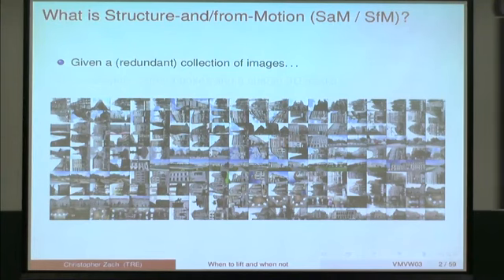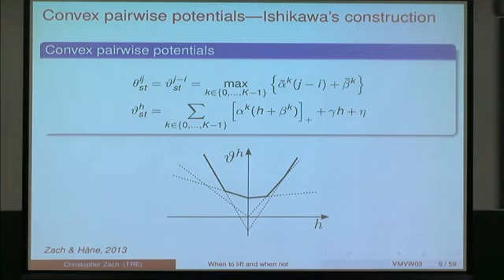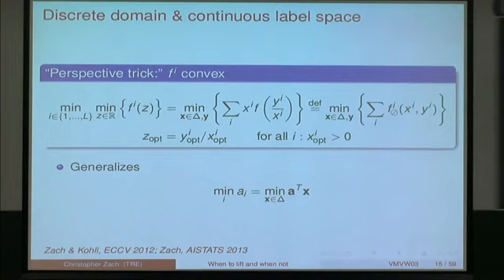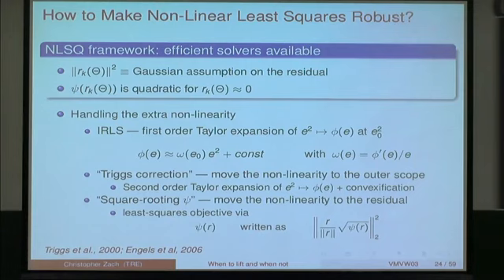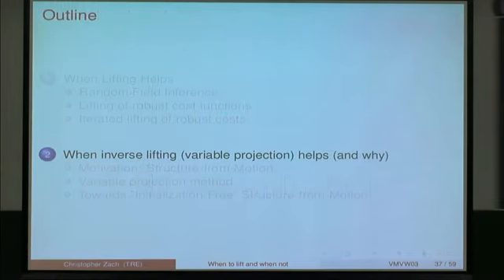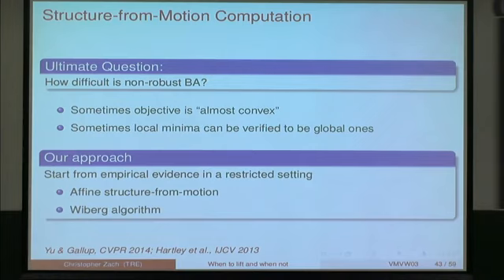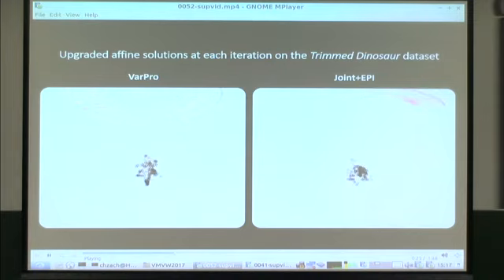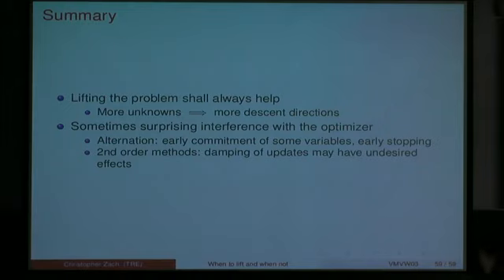VMVW03 | Dr. Christopher Zach | When to lift (a function to higher dimensions) and when not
Speaker: Dr Christopher Zach (Toshiba Research Europe Ltd)
Date: 14th Dec 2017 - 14:30 to 15:30
Venue: INI Seminar Room 1
Title: When to lift (a function to higher dimensions) and when not
Event: (VMVW03) Flows, mappings and shapes
Abstract: In the first part of my talk I will describe several instances where reformulating a difficult optimization problem into higher dimensions (i.e. enlarge the set of minimized variables) is beneficial. My particular interest are robust cost functions e.g. utilized for correspondence search, which serve as a prototype for general difficult minimization problems. In the second part I will describe problem instances of relevance especially in 3D computer vision, where reducing the set of involved variables (i.e. the opposite of lifting) is highly beneficial. In particular, I will clarify the relationship between variable projection methods and the Schur complement often employed in Gauss-Newton based algorithms.

Joint work with Je Hyeong Hong and Andrew Fitzgibbon.